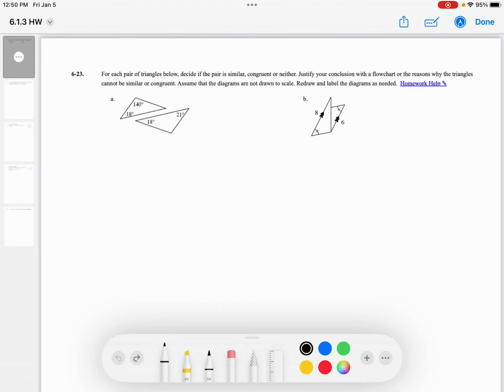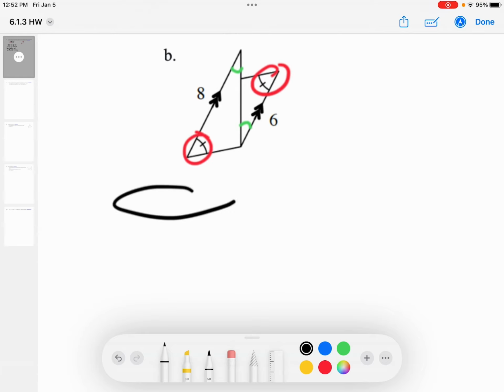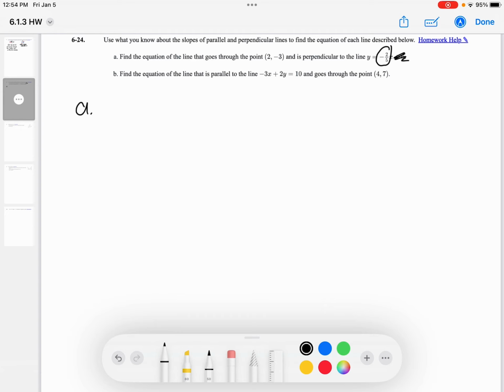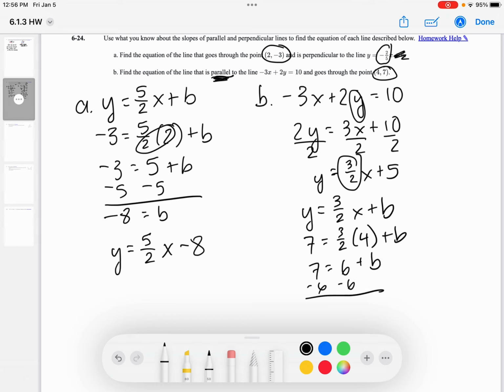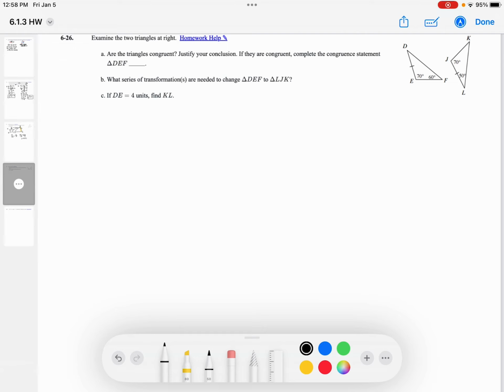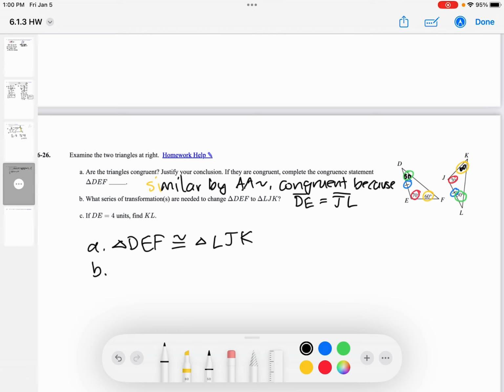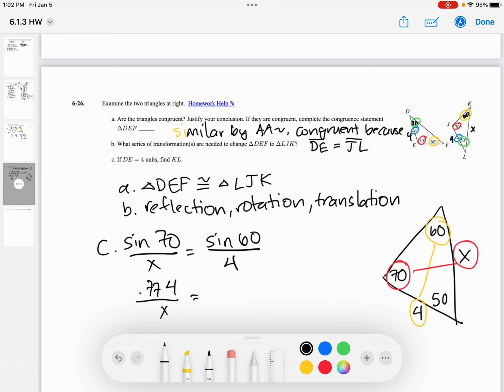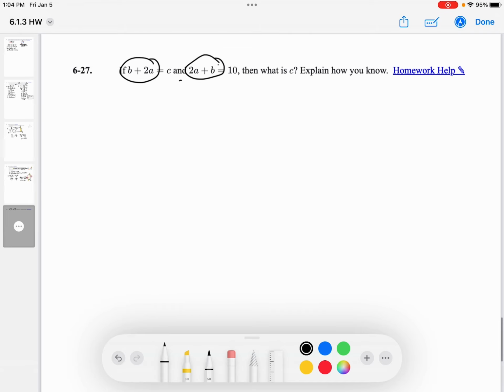CCG 6-23 to 6-27 (6.1.3)